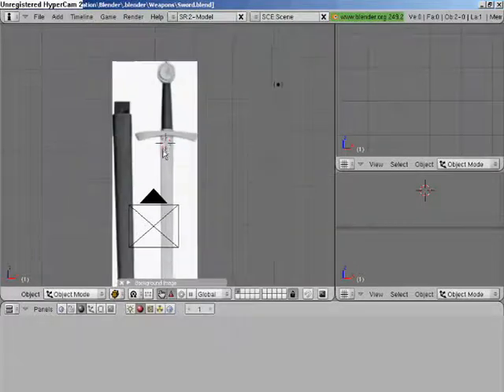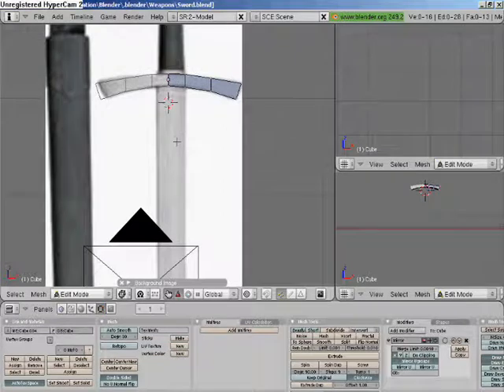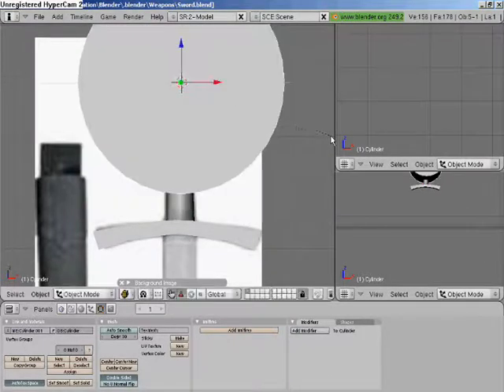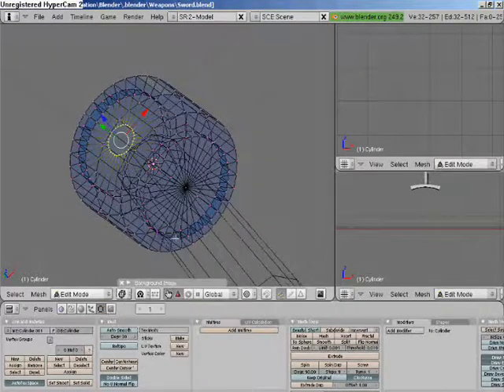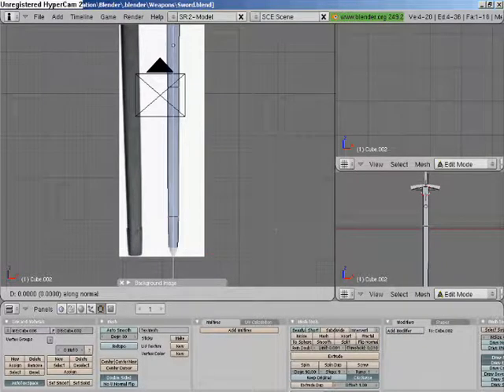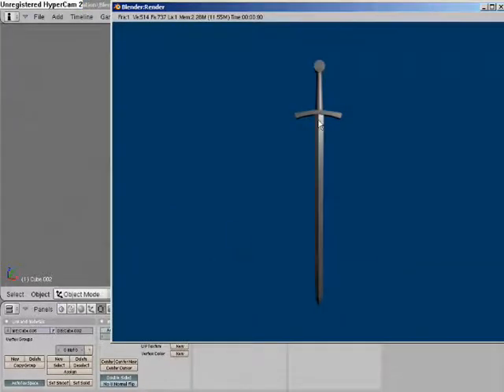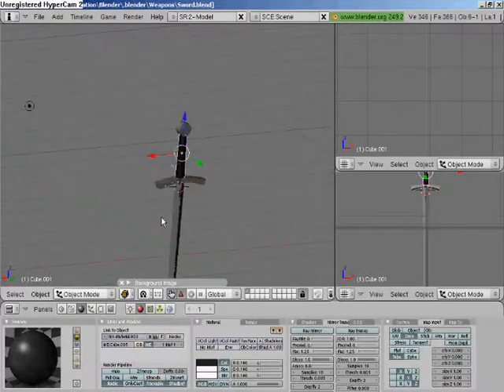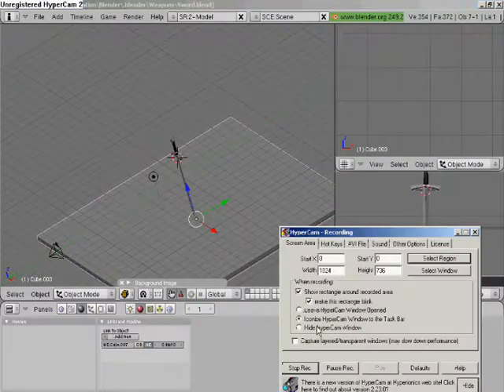Blender Sword tutorial.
Blender Sword Tutorial. First tutorial that I've made with a narration and second tutorial I've ever made. Hope you all like it and it's only a little basic, made it to help out a friend. If any of you are having trouble understanding the accent... Next time I need to do a tutorial... I'll try and add subtitles in order to save a lot of grief.